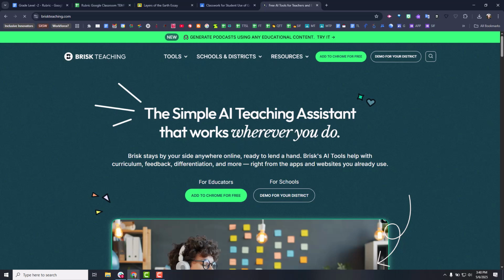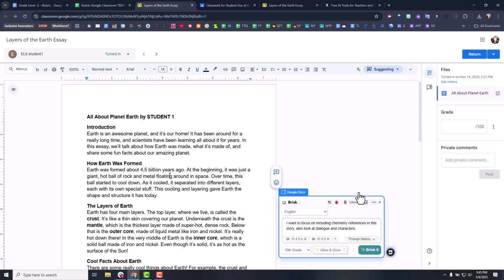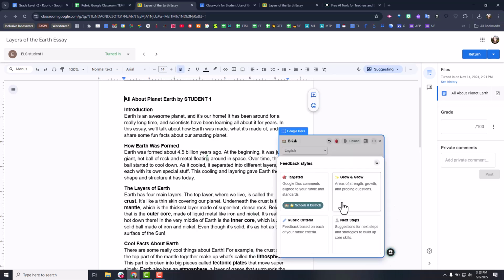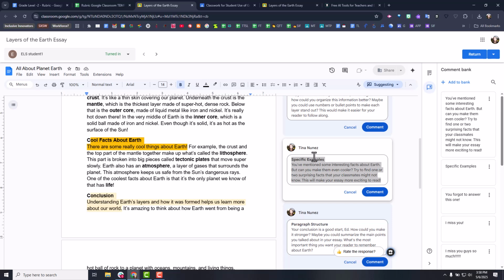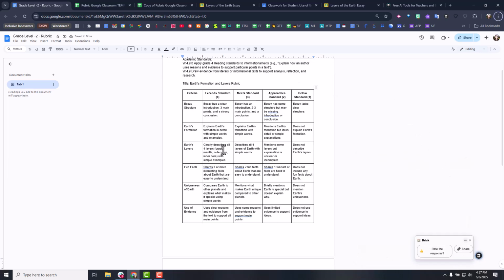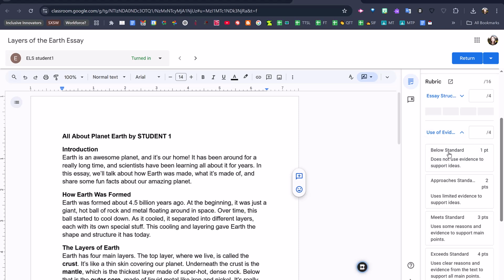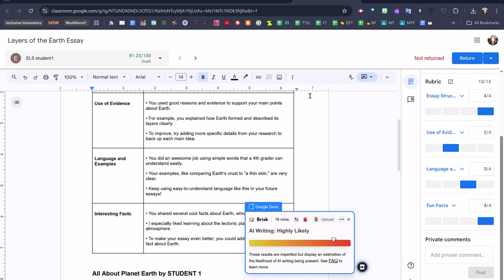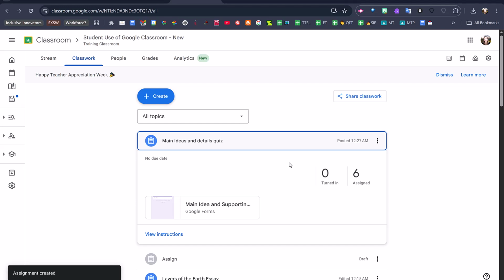Brisk Teaching within Google Classroom: Feedback Made Easy! - APS EdTech Bytes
In this EdTech Bite, Tina from APS EdTech walks you through a step-by-step tutorial on how to use the Brisk Teaching extension alongside Google Classroom tools to simplify your student feedback workflow.

You’ll learn how to give clear, meaningful feedback using Brisk’s AI-powered tools—Glow & Grow, Next Steps, and Targeted Comments—all within student Google Docs. Plus, see how to create and apply custom rubrics, save comments to the comment bank, and even generate quizzes based on student performance—all without leaving Google Classroom.

Whether you’re a new teacher or an instructional coach, this is a time-saving upgrade to your grading process.

⏱️ TIMESTAMPS
00:00 – Intro to Brisk Teaching Extension
00:21 – Pinning Brisk to Your Chrome Extensions
00:46 – Google Classroom Setup for Feedback
01:59 – Using Brisk on Student Essays in Docs
02:18 – Glow and Grow Feedback Example
03:23 – Customizing Prompts and Personalizing Feedback
04:11 – Using Prompt History for Faster Grading
04:34 – Next Steps Feedback Format
05:31 – Targeted Feedback with Inline Comments
06:50 – Saving Great Feedback in the Comment Bank
07:27 – Using Brisk Suggestions Within Google Docs
07:58 – Creating a Rubric with Brisk
09:42 – Uploading and Using Rubric in Google Classroom
11:03 – Giving Feedback from Rubric Criteria
12:55 – Inspecting Student Writing History & AI Detection
13:49 – Generating Feedback Insights
14:17 – Auto-Creating Quizzes from Brisk Feedback
15:02 – Importing the Quiz into Google Classroom

Top Takeaways
✔️ Deliver fast, standards-aligned feedback in Google Docs
✔️ Pair Brisk with Google Classroom rubrics for efficient grading
✔️ Save and reuse comments with the built-in comment bank
✔️ Create quizzes automatically from feedback trends
✔️ Fully integrate Brisk into your Google Classroom workflow